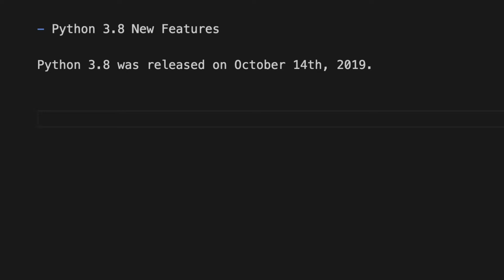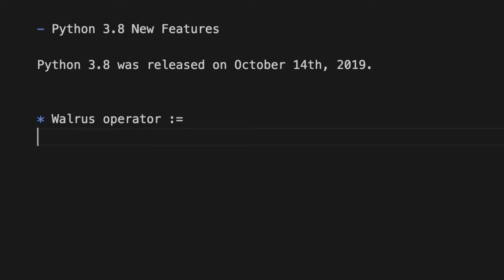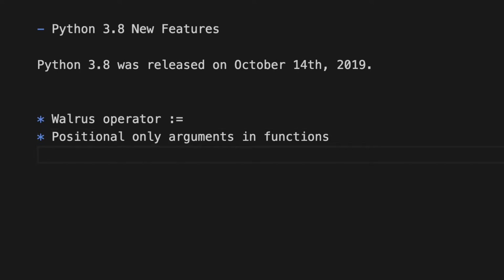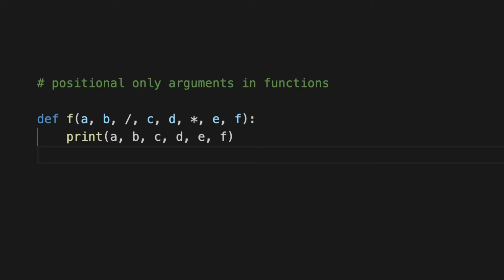Python 3.8 | New features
In this video I will give an overview of the new features introduced by version 3.8 of the Python interpreter.